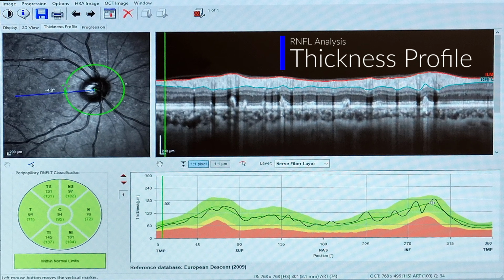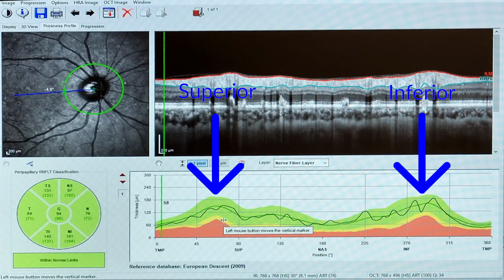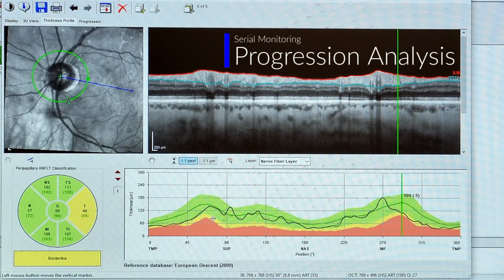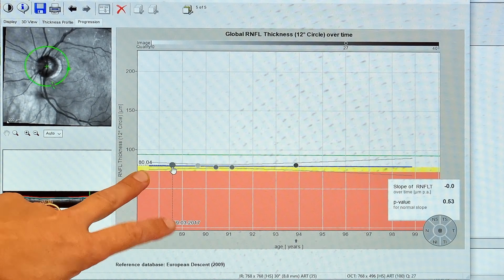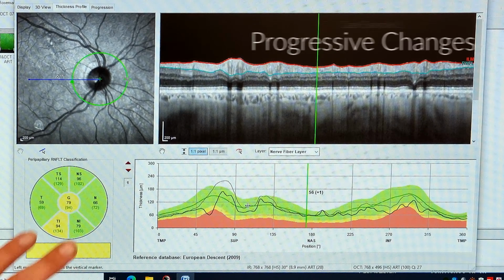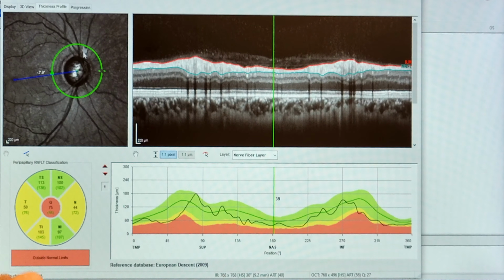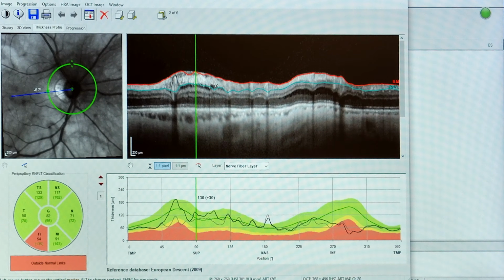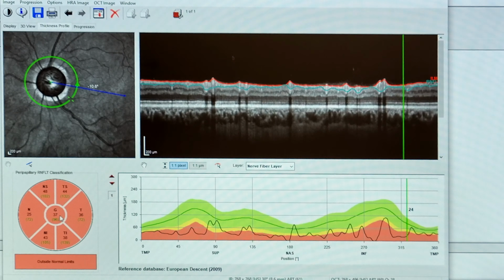Using OCT in Glaucoma - Tutorial for Beginners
A tutorial by Dr Caroline Cobb on the basics of using OCT in Glaucoma.
Dr Caroline Cobb is a Ophthalmology Consultant specialising in Glaucoma.

Retinal nerve fibre layer (RNFL) analysis with OCT is a great tool to help assess a patient who may have glaucoma. Using serial measurements appropriately can help you monitor progression and is a common tool used in glaucoma clinics.